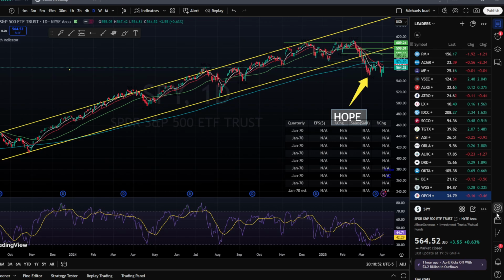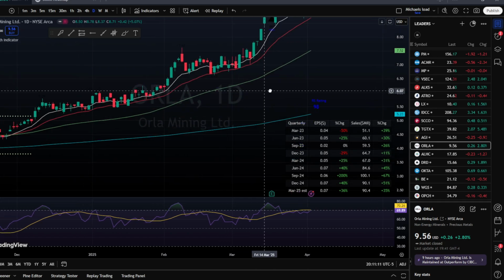How To Make Money In Stocks Read along. Finding the hot themes and trends in the market.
⚠️STOCK MARKET NEWS NOW: Your data in bite size here and now. We got what you need to stay UP TO DATE in this volatile market
⚠️LIVE TRADING, Commentary and Analysis
We bring you all the data and the hottest news in the market so you can protect your account and make that MONEY!

The trading activity shown on David Worrell are, stocks, futures and Forex purchases and sales, using real money and real-time market data. Our traders may own the securities they are trading on David Worrell in their personal portfolios.

David Worrell  DOES NOT PROVIDE OR GUARANTEE ANY FINANCIAL, LEGAL, TAX, OR ACCOUNTING ADVICE OR ADVICE REGARDING THE SUITABILITY, PROFITABILITY, OR POTENTIAL VALUE OF ANY PARTICULAR SECURITY, TRADING STRATEGY, OR INFORMATION SOURCE.

All content appearing on David Worrell is protected by copyright law.  Rebroadcasting or any other commercialized use of our program content is strictly prohibited.